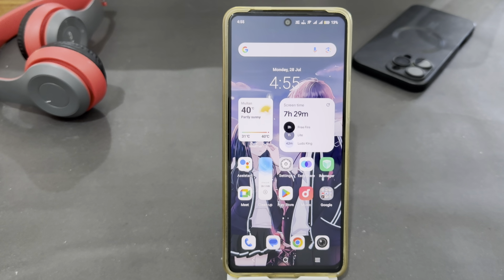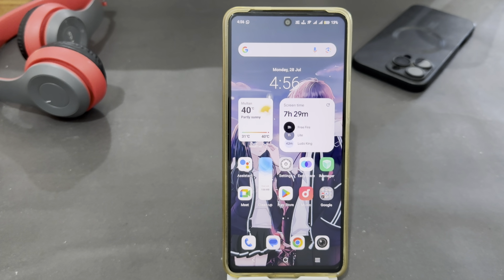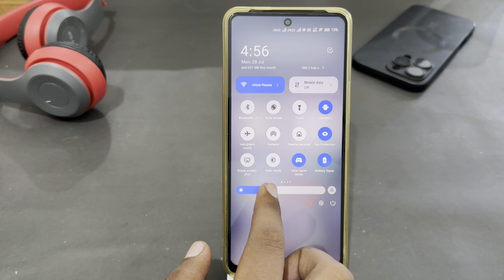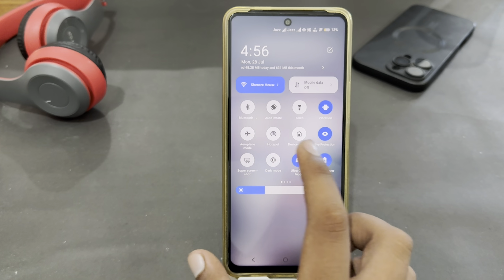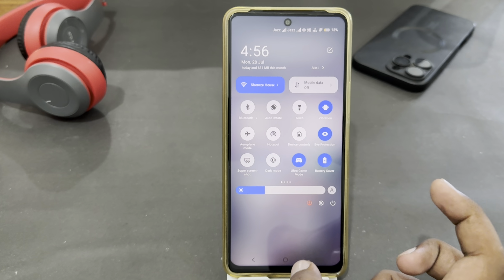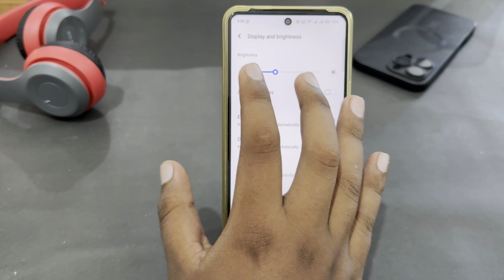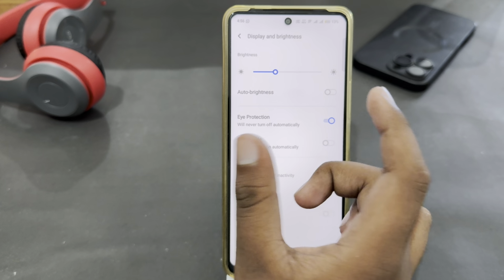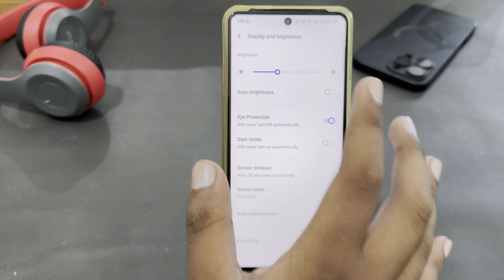How to Adjust Screen Brightness & Enable Auto-Brightness on Vivo Y200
In this quick tutorial, I’ll show you how to manually adjust your screen brightness and enable auto-brightness on your Vivo Y200 for the best viewing experience. Whether you're indoors or outdoors, these simple steps will help you optimize your display settings!

🔹 Steps Covered:
✔️ Adjusting brightness manually
✔️ Turning on auto-brightness
✔️ Tips for better battery life

📱 Device Used: Vivo Y200 (Funtouch OS)

New chat